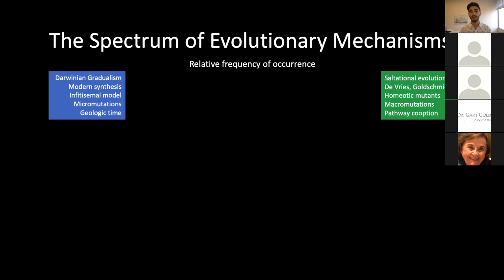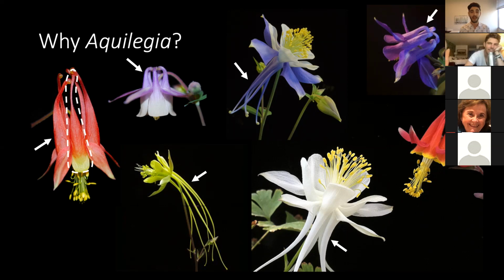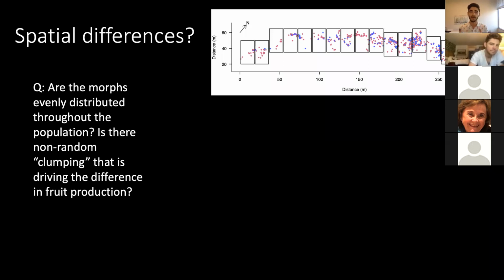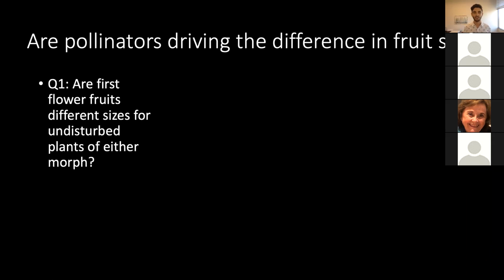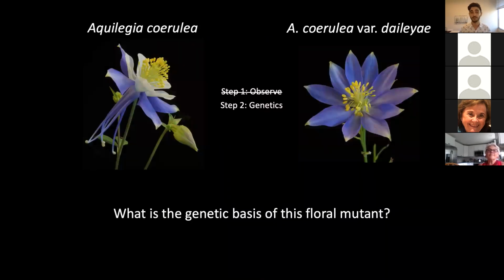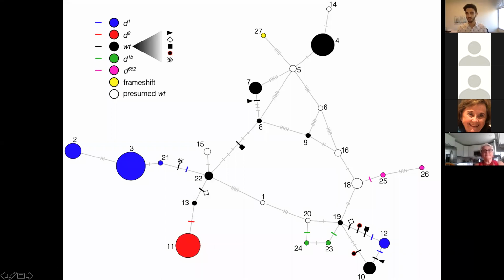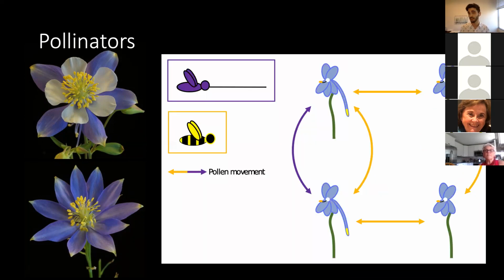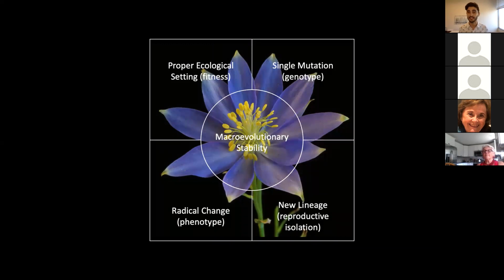Zac Cabin PhD Defense Seminar